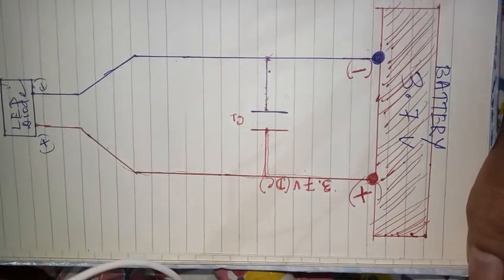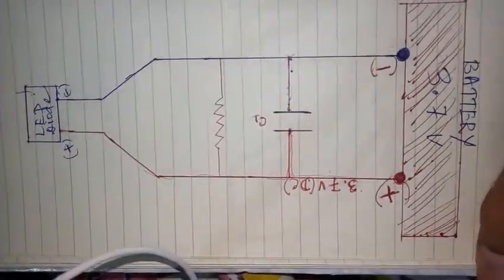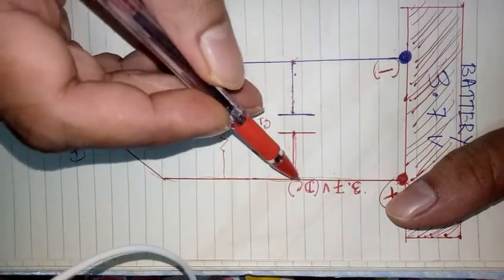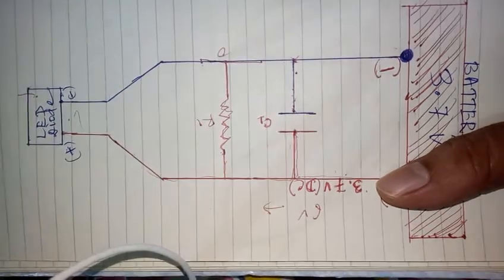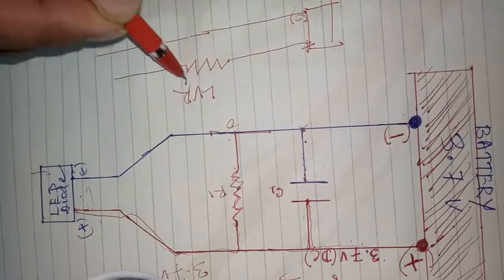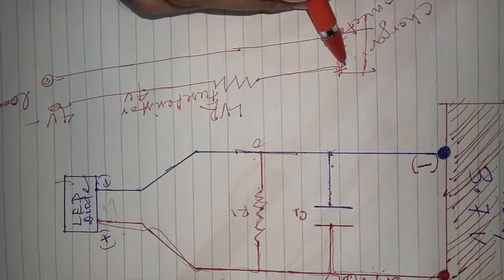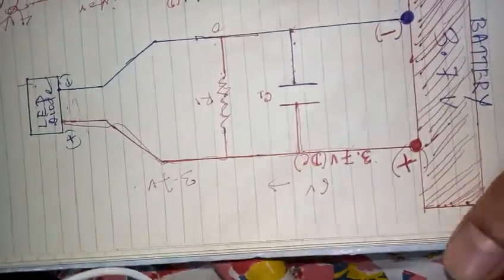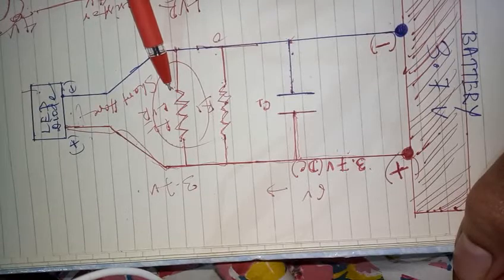How Resistor works on parallel and series connection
Day 1 mobile repairing class, In this video i have explained how low value resistor and high value resistor works in Series and parallel connection